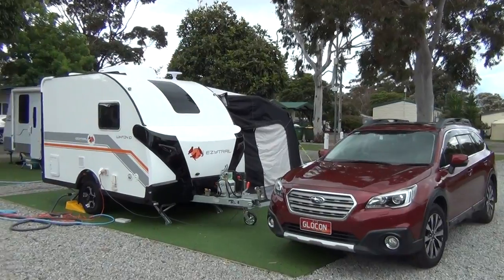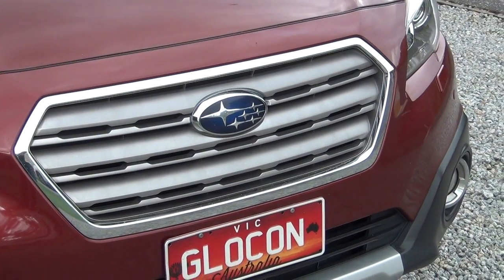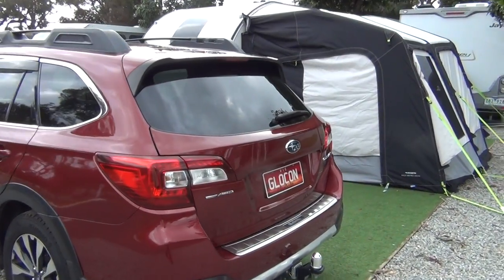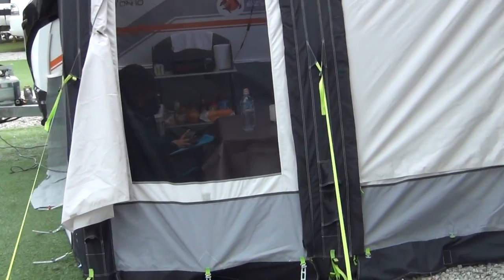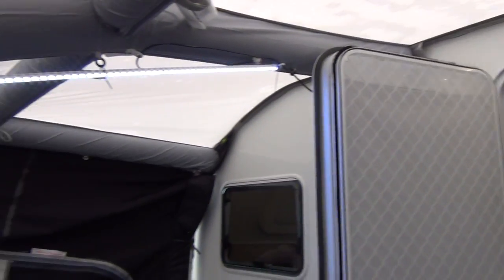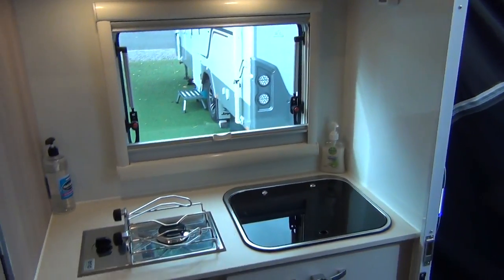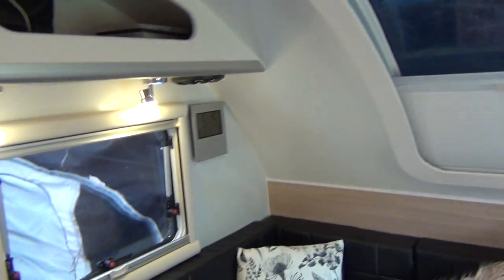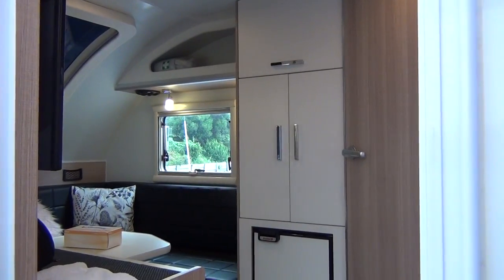Phillip Island winton 10 caravan intro